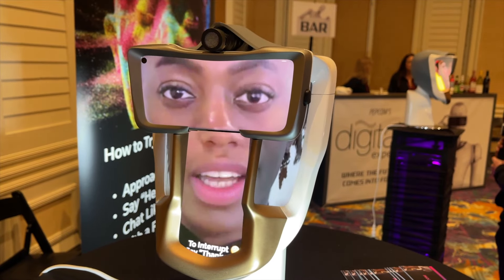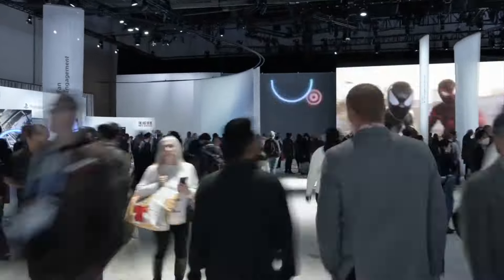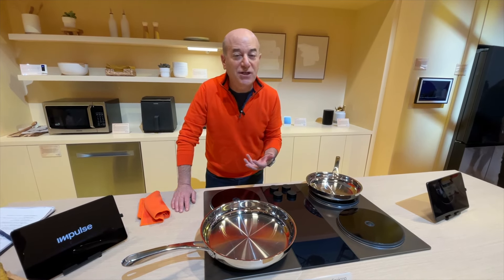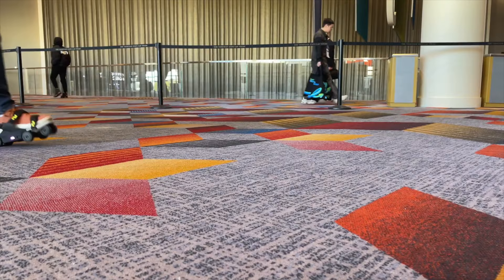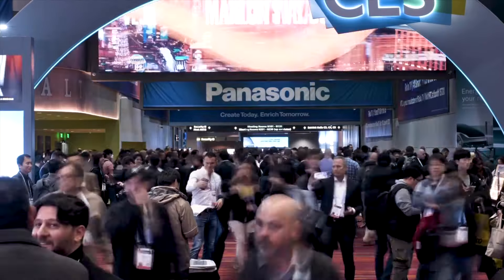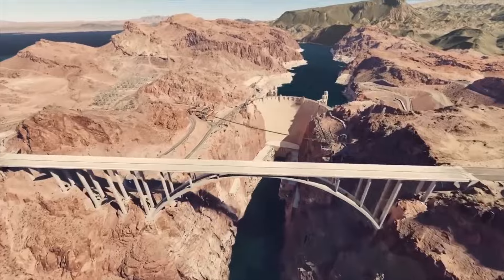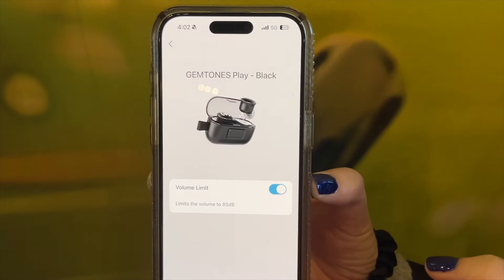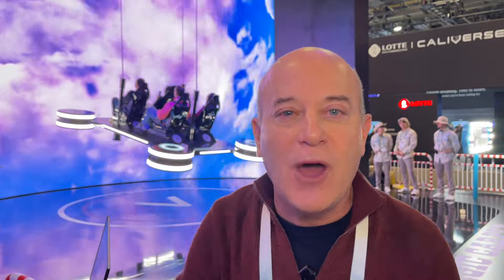CES 2024 NEW YEAR, NEW GEAR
Guest star Daymond Johns @TheSharkDaymond (of SharkTank fame) joins host Steve Greenberg as Steve explores CES 2024 in Las Vegas NV. It's the world’s largest consumer electronics show with more than 130,000 attendees and more than 4300 exhibitors. Gadget Guy and host of YouTube’s Gadget Game Show WHAT THE HECK IS THAT? Steve Greenberg takes a break from the Gadget Game Show to take viewers INSIDE

VIDEO CHAPTERS:
0:00 Intro Live!
1:17 Horizon U1 Smart Lawn Mower
2:00 Impulse Power Cooktop
2:41 Moonwalkers X
2:59 YubiKey
3:36 AWOL Vanish Laser TV
4:11 TDK Innovation
4:57 Gemtones Earbuds
5:39 ADAM the Robot Barista
6:00 For More Info!

CES Products in today's episode
Horizon U1 Smart Lawn Mower — the Horizon U1 Lawn Mower expands Aiper’s product offerings from the pool to the yard, helping effortlessly maintain even the unruliest of lawns. The new robot will feature wireless mowing capabilities as well as first-of-its kind technologies that enable the lawn mower to cut all grass types fast and efficiently. The Horizon U1 boasts a sleek, lightweight, compact, and cord-free design – and is optimized to automatically cut grass in yards up to 32,000 sq. ft. Aiper also announces its first-ever app for iOS and Android, giving the ability to remotely control the robot and more, making lawn maintenance easier than ever before. @aiperofficial

Impulse Battery-Integrated Power Cooktop — Impulse, the pioneer in sustainable home appliances, introduces their revolutionary battery-integrated cooktop. This sleek, high-performance kitchen marvel is not just a stove; it’s a lifestyle upgrade, promising unparalleled ease of use, incredible performance, and a sustainable approach to modern living. Boasting top-of-the-line performance, it combines sophistication and efficiency for the discerning home chef. Users can enjoy precise temperature management and unmatched power, all in a design that prioritizes safety without compromising performance.  @Impulselabs

Moonwalkers X — they claim to be the world’s fastest shoes.  @ShiftRoboticsOfficial

Yubico’s YubiKey — The YubiKey is a physical security key to protect your digital info. That includes: your emails, your financial info and your social media accounts. The YubiKey adds an extra layer of security beyond just a username and password. for more information. @Yubico

AWOL Vanish Laser TV — it’s the CES pick of Shark Tank’s Daymond John Check it out @awolvisionyt

TDK Innovation — TDK has developed a new chip that “opens” the focal point so an objects distance feels more natural – and NO VR SICKNESS And let’s face it gaming is a lot more fun, if you’re not nauseous. TDK has begun development of devices for VR goggles this year, in addition to last year’s devices for AR glasses. TDK’s devices for AR and VR have attracted considerable attention in the US market. @TDKOfficialChannel

Speck’s Gemtones is a new line of true wireless earbuds made up of three models – Gemtones Play, Gemtones Sport and Gemtones Pro. Gemtones earbuds are designed to help prevent earbud loss by having a locking case lid that is translucent with a contrasting color beneath the earbuds to make it obvious when one is missing. Gemtones Play ($49.99) and Gemtones Sport ($59.99) are available NOW at SpeckProducts.com, Gemtones Pro ($79.99) will be available in February 2024. @speckproducts

ADAM The Robotic Barista from RichTech Robotics.  He’s a barista, he’s a bartender, Adam does it all.  The company points out that Adam is not only a terrific attraction at events but is also a serious worker who will get the job done. @richtechrobotics

AI Talking Heads from WeHead @wehead

GE Profile Smart Indoor Smoker with Active Smoke Filtration @geappliances

NeoPlants clean the air 30 times better than traditional plants @neoplants2830

WaterCube 100 by Genesis Systems is a CES Innovation Award winner @genesissystems316

Massage Robot from France's Capsix Robotics @capsix